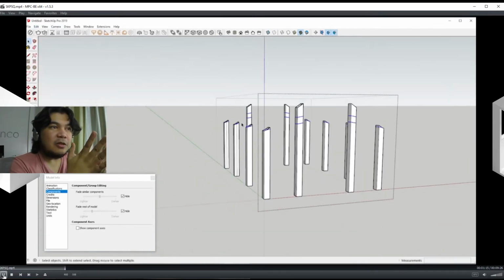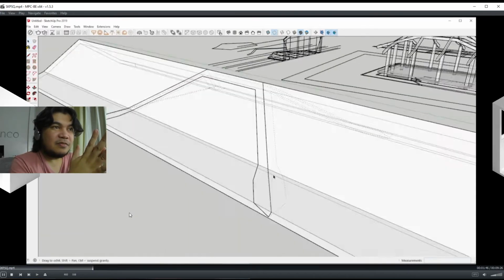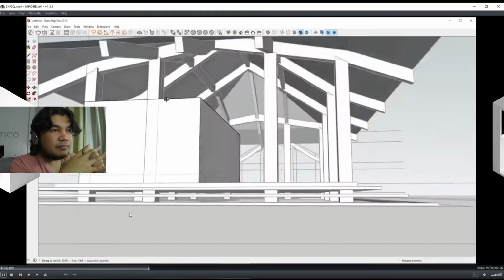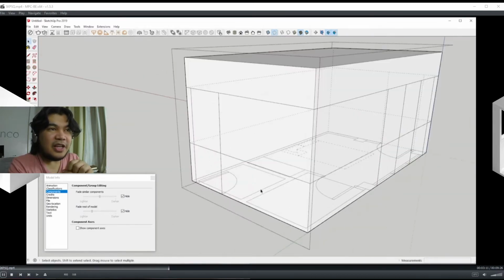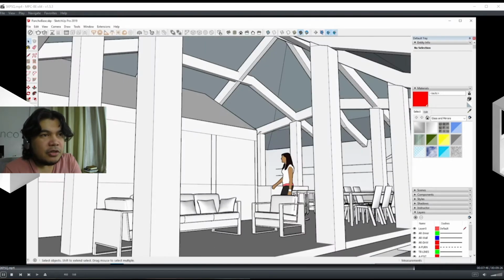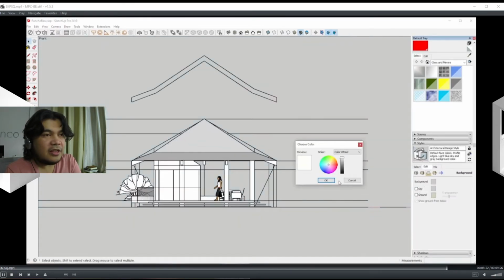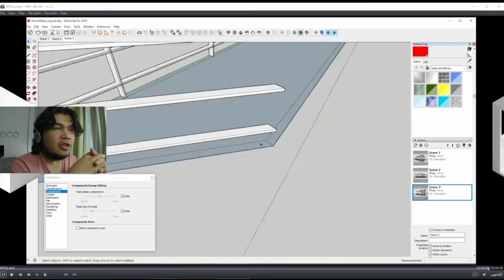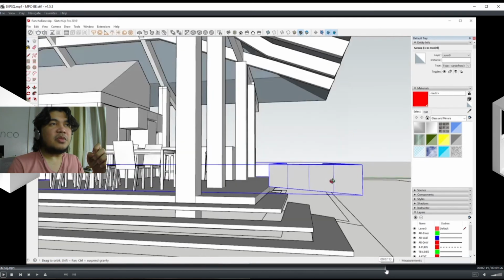035 SketchUp Modeling Demo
Just like how we did it in CAD, but this time its an actual recorded modeling process that has been sped up to something like 16x the normal rate. A full 2 hours and a half crammed into our 12 minute session. Check it out!